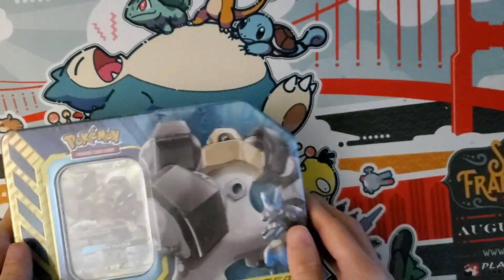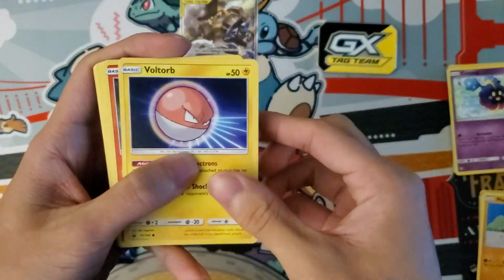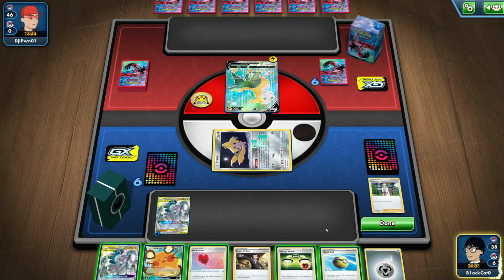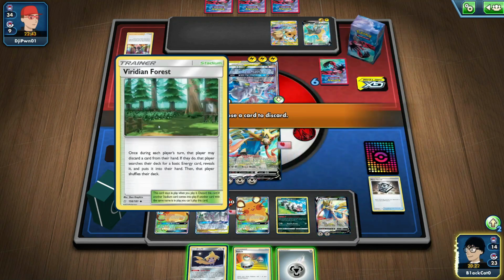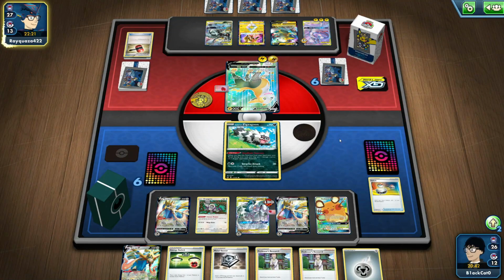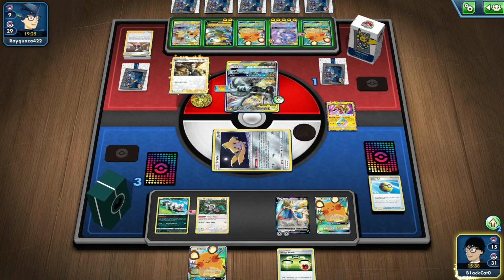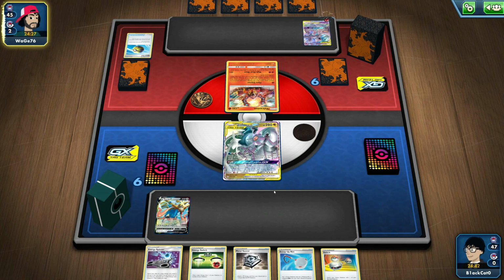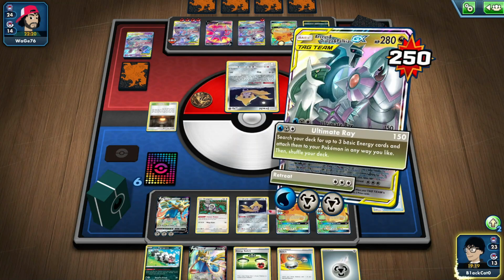Pokemon From Scratch: Ep.7 | All Out Attacks with a Lil Defense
Today I bring you the seventh episode of Pokemon From Scratch! We will be opening a Lucario Melmetal GX Tag Team Tin that will contain 3 rotated packs unfortunately. Our matches were definitely exciting as we face off against two Pikachu & Zekrom Tag Team GX with Mewtwo & Mew Tag Team GX decks and a Welder Mewtwo & Mew Tag Team GX deck!

For those interested in the decklist
Pokémon - 14
* 1 Oranguru SSH 148
* 1 Galarian Zigzagoon SSH 117
* 2 Arceus & Dialga & Palkia-GX CEC 156
* 2 Dedenne-GX UNB 195
* 4 Jirachi TEU 99
* 1 Lucario & Melmetal-GX PR-SM 192
* 3 Zacian V PR-SW 18

* 1 Viridian Forest TEU 156
* 4 Metal Saucer SSH 170
* 2 Energy Spinner UNB 170
* 4 Quick Ball SSH 179
* 2 Air Balloon SSH 156
* 3 Scoop Up Net RCL 165
* 1 Turbo Patch DAA 172
* 4 Professor's Research SSH 178
* 1 Great Catcher CEC 192
* 3 Marnie SSH 169
* 4 Energy Switch SSH 162
* 3 Boss's Orders RCL 154
* 4 Switch SSH 183

Energy - 10
* 2 Water Energy SWSHEnergy 3
* 8 Metal Energy SWSHEnergy 8

Pokémon Sword and Shield_ Marnie Battle Theme Remix _feat. Scottay_
Pokémon Sword and Shield_ Gym Leader Battle Theme Remix
RemixPokémon Diamond and Pearl_ Route 209 _Lofi Remix_